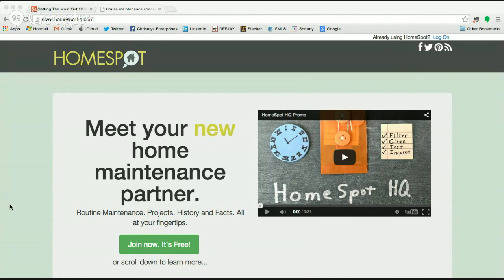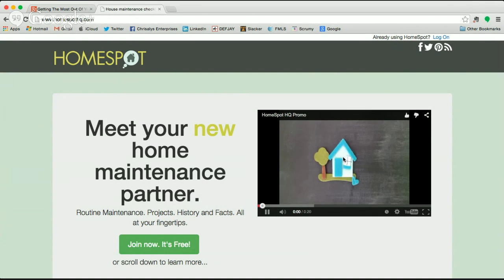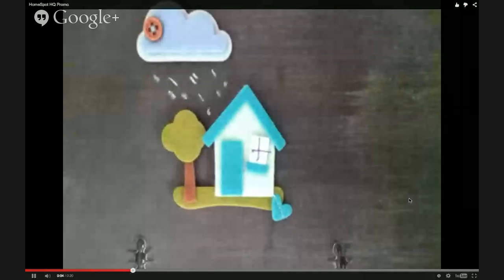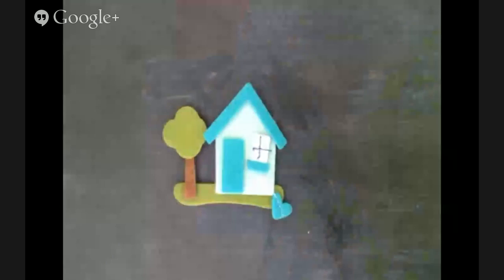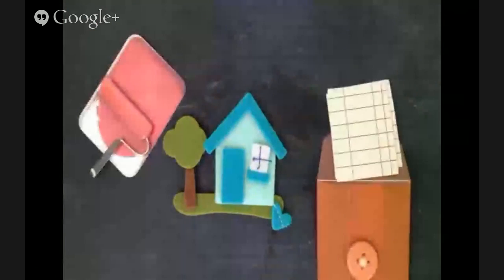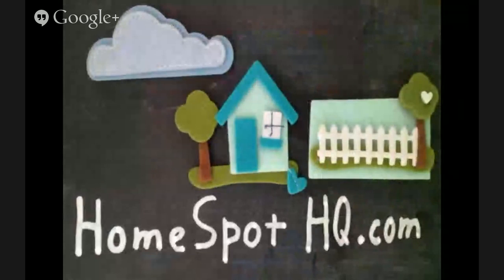Getting The Most Out Of Your House (Part 1) - Home Renovations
"How can I get the most money for my house?" is by far the #1 question that I receive from clients selling their home.

In this webinar I answer that question and give you my secret sauce for getting the most value from your home.  You'll walk away from this webinar with a deeper understanding of when is the best time to sell, whether you should renovate parts of your home prior to selling, key areas that buyers are going to pay close attention to, and more!